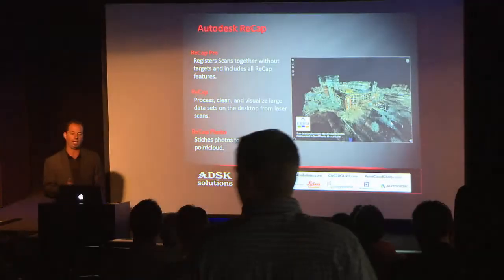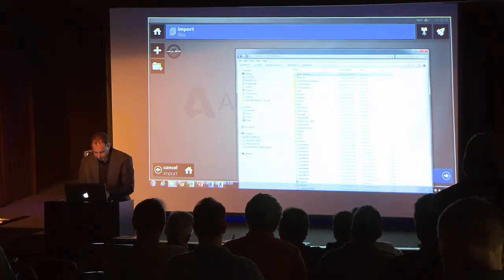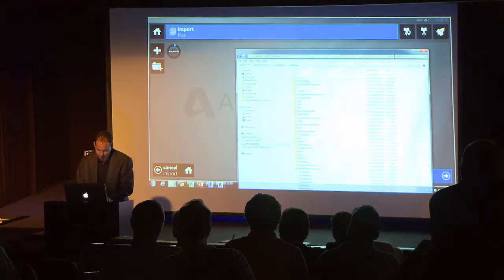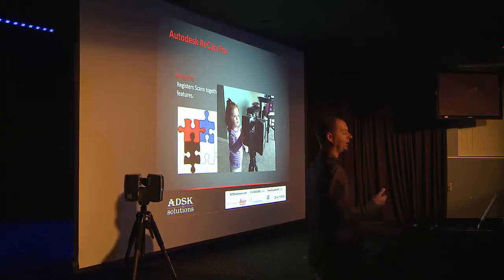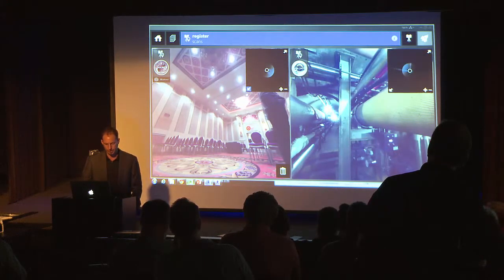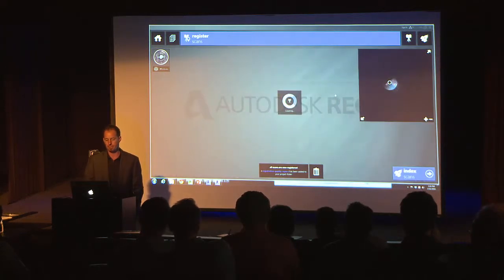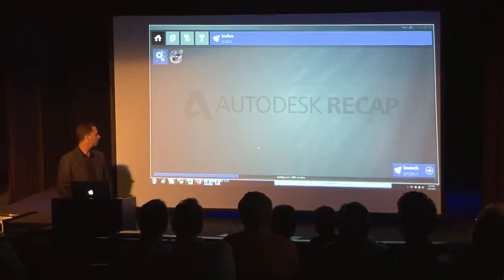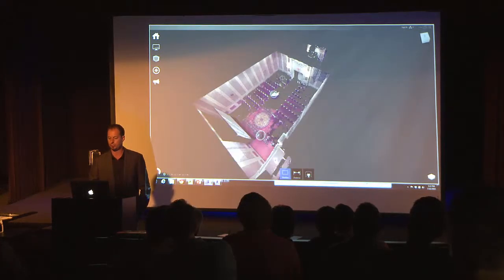3DRV Reality Capture Event - part 6 - Chad Studer (2 of 4)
ADSK Solutions,LLC teams with Autodesk to bring the 3DRV to Troy, MI. This video presents the newest technology for capturing and augmenting reality solutions for real-world projects. 3D laser scanning, Drones, Structure sensor, Dot product hand Scanner, and more.